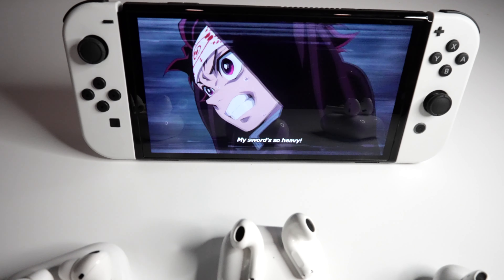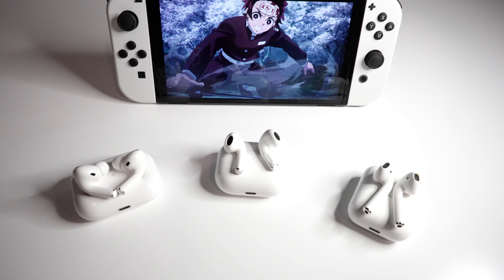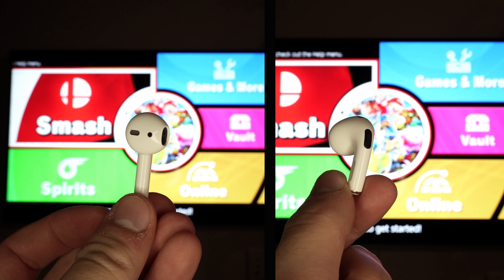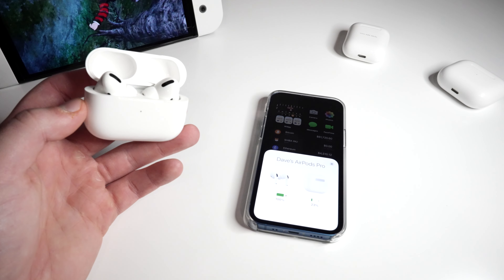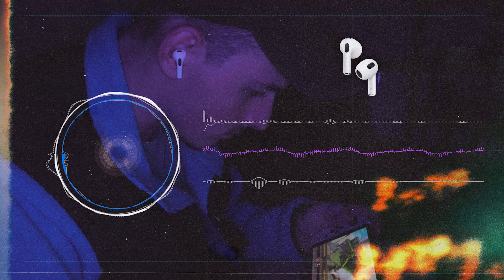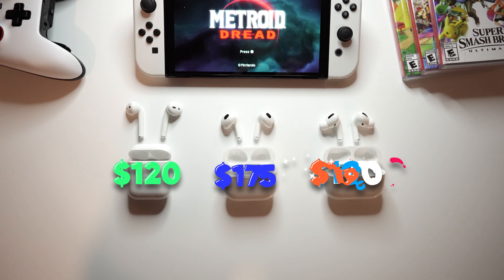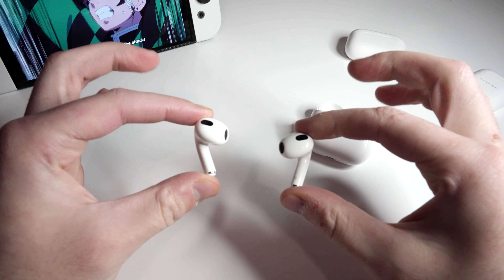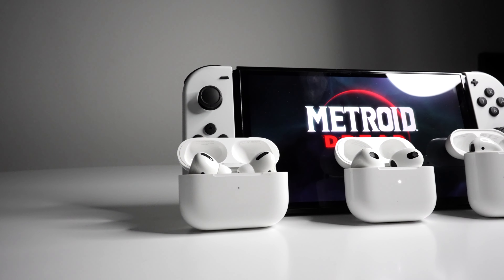Best Airpod for the Nintendo Switch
Today were going to compare the 3 most popular AirPods choices for gaming on the switch. We will discuss the best battery life, cost and over all size that's the best EDC AirPods to bring along with you.

how to connect AirPods to oled switch
how to connect AirPods to Nintendo Switch
Nintendo Switch Bluetooth update
Nintendo Switch best bluetooth headphone
best switch audio
AirPods generation 2
AirPods generation 3 vs AirPods generation 2
AirPods generation 3 vs AirPods pros
airpods 3airpods 3 vs airpods pro#9airpods 3rd gen#31airpods 3rd generation#25airpods vs airpods pro#9best earbudsairpods 3 review#28airpods 3 unboxing#22apple airpodsnew airpods#19airpods max
AirPods Gen 2 vs Gen 3
Airpod pros vs gen 3